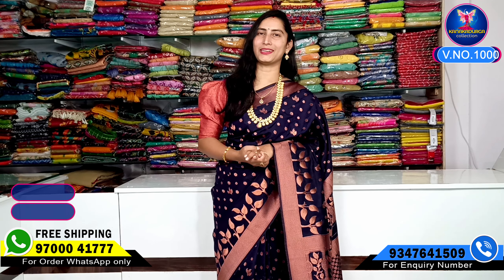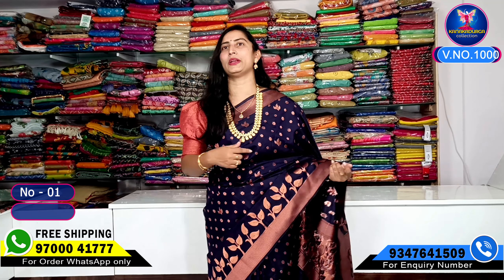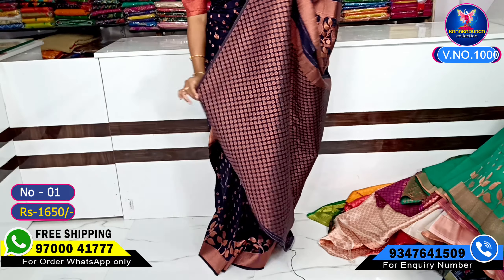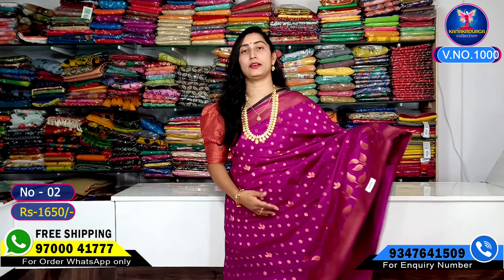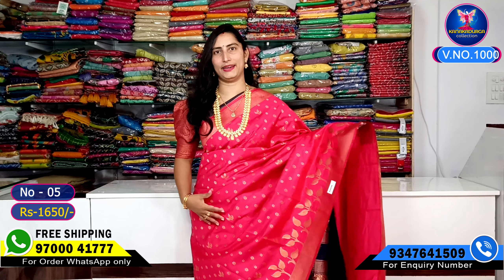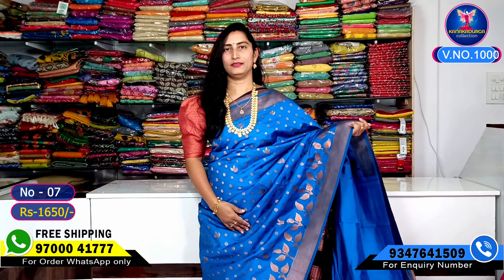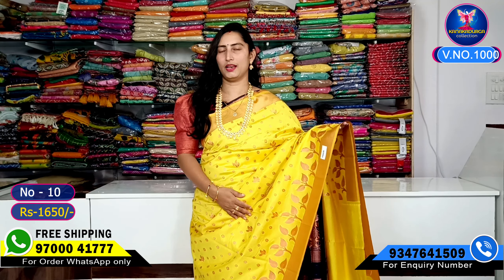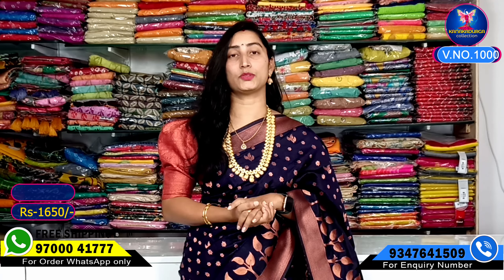Fancy Wear Pattu Sarees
For Order In WhatsApp only _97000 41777
For Calls Only 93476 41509